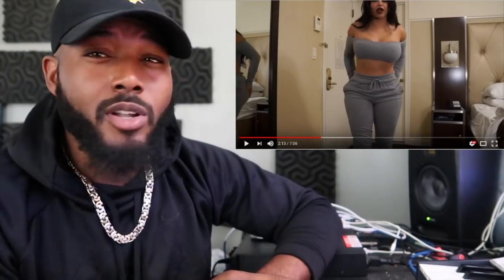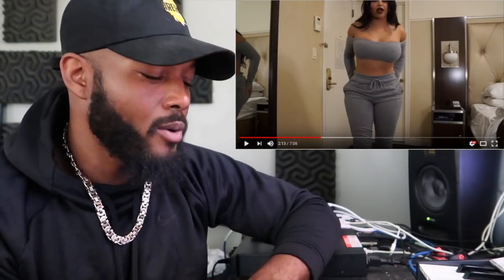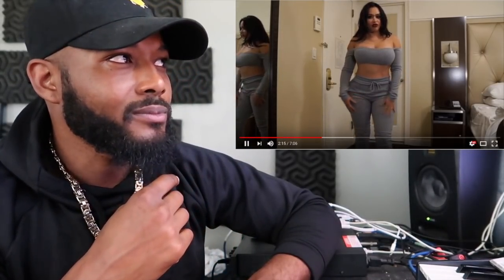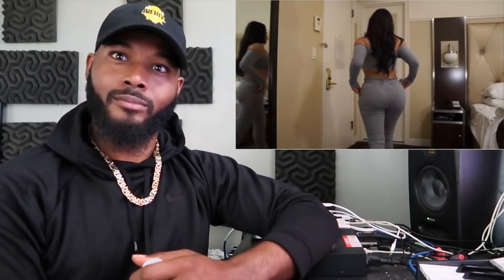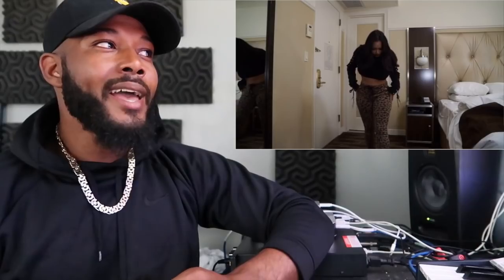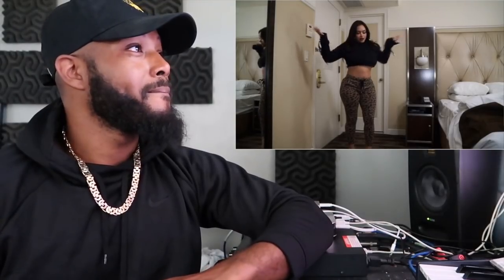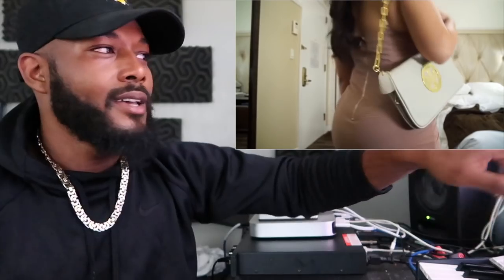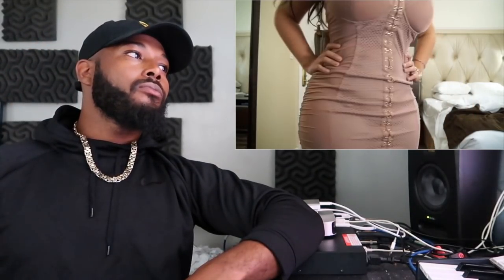NYC Try On Haul with HoneyBum | MISSSPERU | Review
NYC Try On Haul with HoneyBum | MISSSPERU
FOLLOW ME